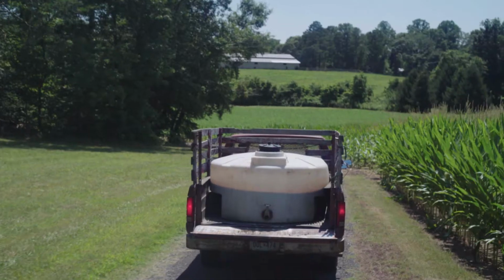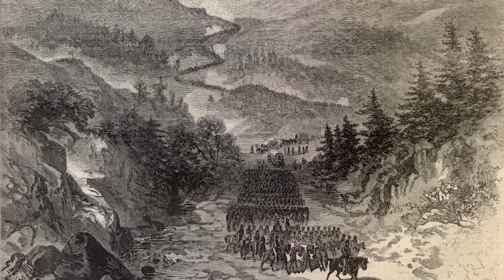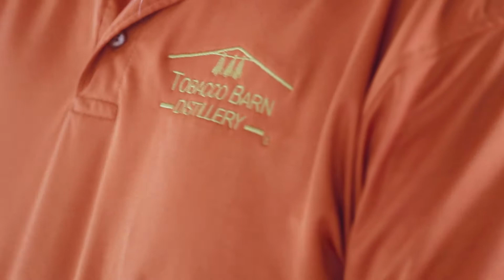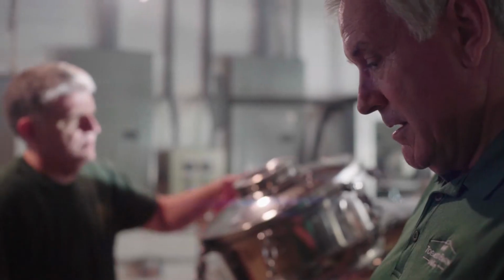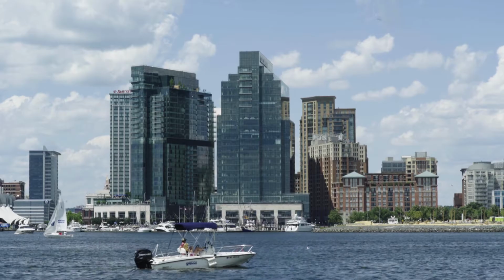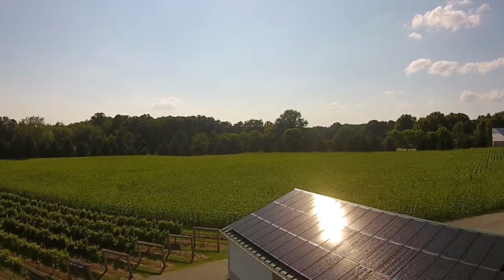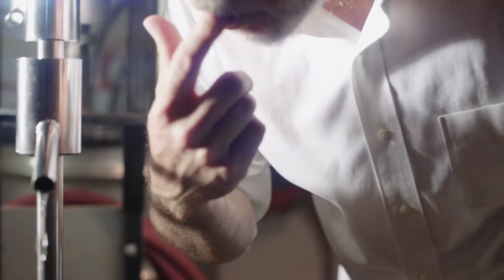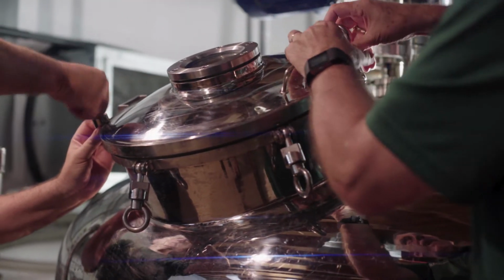Tobacco Barn Distillery About Us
A short video about your distillery